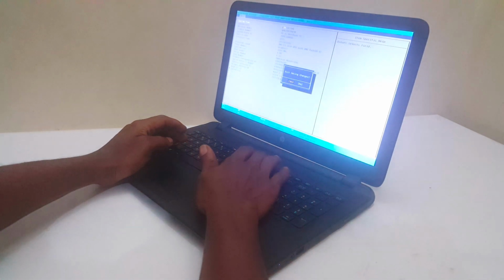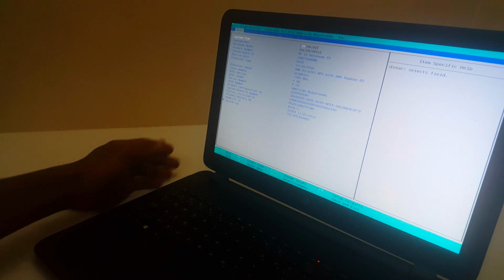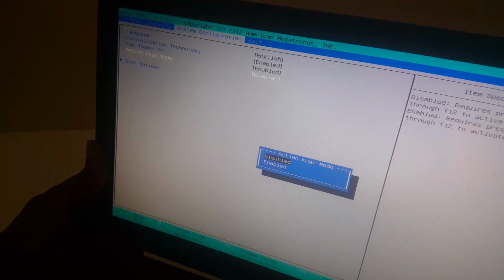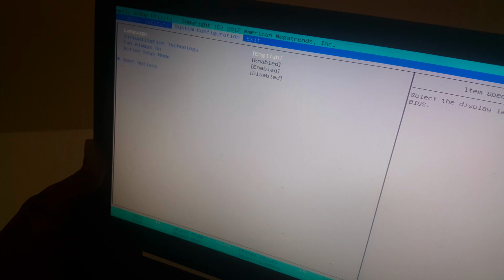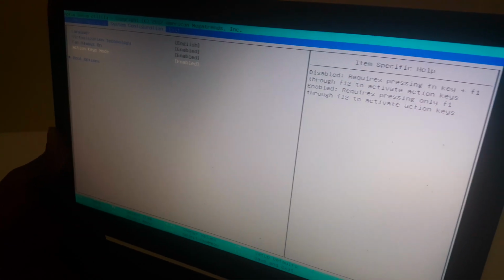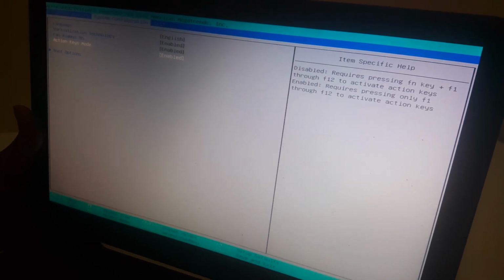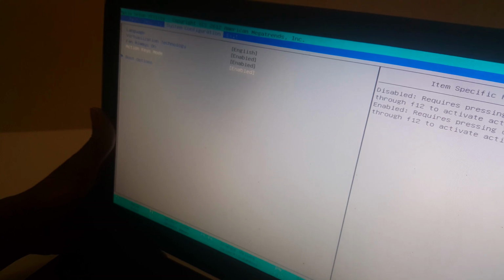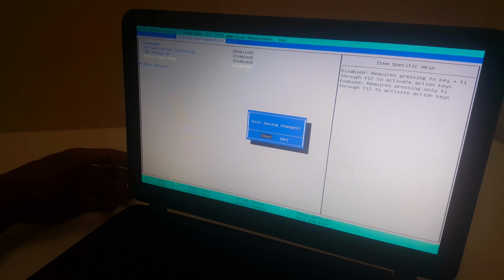How to Enable Disable Fn Key to Use With Action Function Keys Hp,AcerBootMenu,Dell,LenovoThinkPad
How to Disable Hotkeys | How to Enable Function Keys | HP Laptops Fixed 100% Works!
How to Disable HotKeys | How to Enable Function Keys Dell Inspiron Laptops | Acer Laptops | Hp laptops  | Lenovo thinkpad Laptops
HP Notebook PCs - How to Lock or Unlock the Fn (Function) Key
This document is for HP and Compaq notebook computers.
Keyboard function keys (f1 through f12) often have a printed icon that indicates a secondary action, such as muting sound or adjusting display brightness. The secondary functionality is sometimes called action keys mode or hotkeys. On some keyboards, press the fn key to enable that command.
  1.  Function keys (f1 through f12)
  2. fn key
Many notebooks feature a setting that allows you to use the action keys functionality without pressing the fn key each time. Use the correct steps based on your notebook type to enable or disable this functionality.
Change the action key setting from the BIOS Setup Utility.
    1.Press and hold the Power button for at least five seconds to turn off the computer.
    2.Turn on the computer and immediately press the f10 key repeatedly to open the BIOS Setup Utility.
    3.Press the right or left arrow key to select the System Configuration menu.
    4.Press the up or down arrow key to select Action Keys Mode.
    5.Press the Enter key to display the Enabled / Disabled options.
    6.Press the up or down arrow key to select one of the options.

    Enabled: Does not require pressing fn to use the actions printed on the function keys.
    For example, pressing f8 lowers the sound as printed on the key. Alternately, pressing both the fn + f8 minimizes and maximizes a web browser.
    Disabled: Requires pressing fn to use the actions printed on the function keys.
    For example, pressing f1 opens a help window. Alternately, pressing both the fn + f1 keys puts the computer to sleep as printed on the key.

    7.Press the f10 key to save the selection and restart the computer.
People also ask
How do I enable hotkeys in Windows 10?
How do I disable hotkeys in Windows 10?
How do I disable hotkeys on my laptop?
How do I enable keyboard shortcuts?
turn off hotkeys windows 10
disable specific hotkeys windows 10
how to turn off hotkeys on keyboard
how to turn off hotkeys on hp laptop
how to disable fn hotkeys in windows 10
accidentally turned on keyboard shortcuts
disable keyboard shortcuts windows 7
windows 10 keyboard shortcuts won't turn off